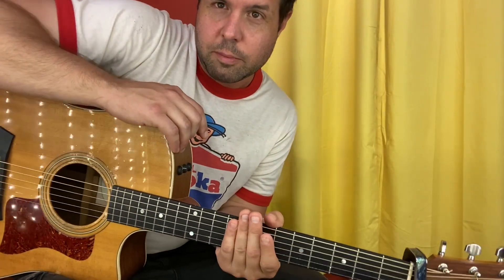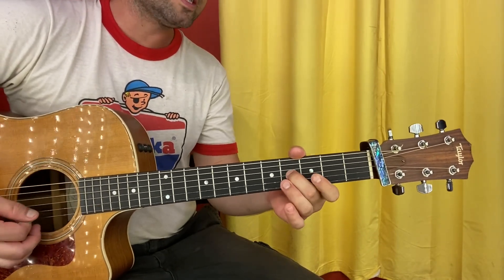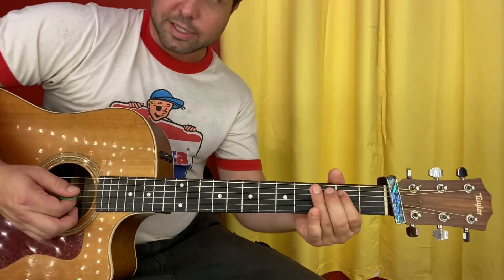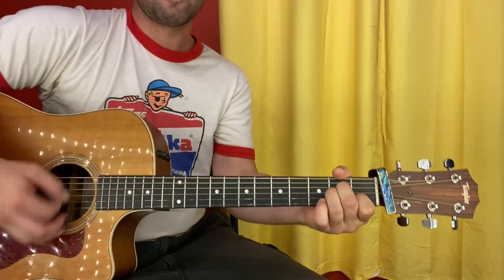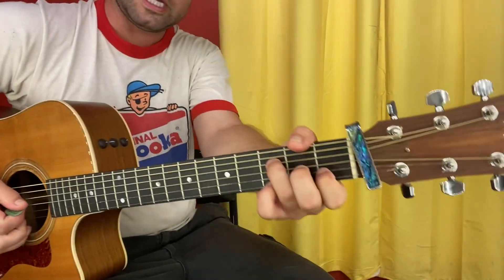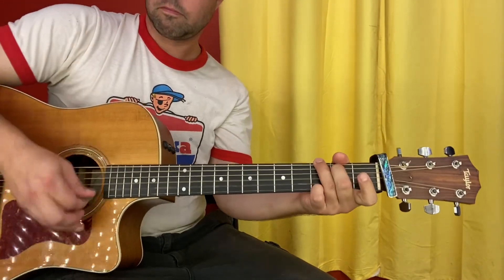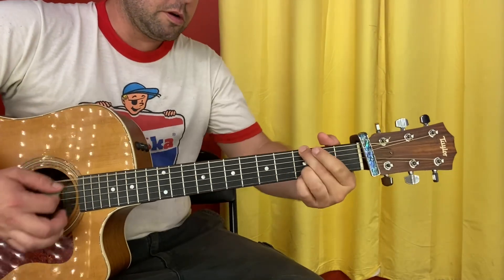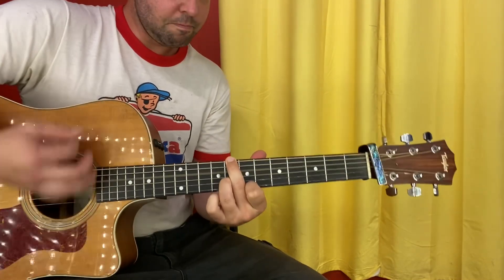Guitar Lesson: How To Play Chris Cornell's Solo Acoustic Version Of River Of Deceit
We love it when grunge folk cover other grunge folk, and Chris Cornell's solo acoustic rendition of Mad Season's River Of Deceit checks all the boxes. I hope you enjoy playing it on your guitar!

Get my hand-made-figured-out-by-ear tab for this (and all my videos - just like if you were my actual student!)

Speaking of actual students, I'm a guitar teacher in real life too, and now teach people all across the globe!